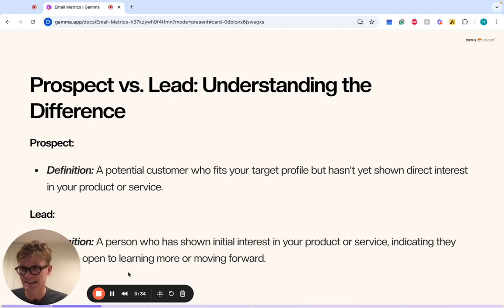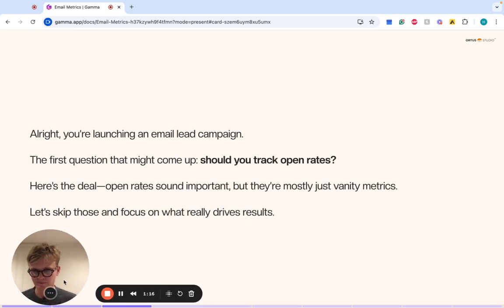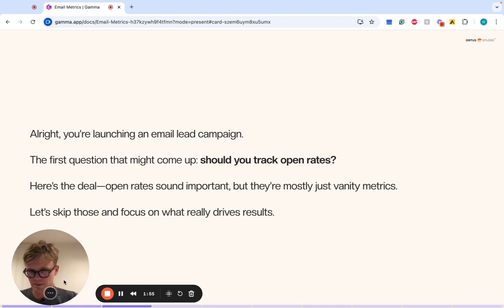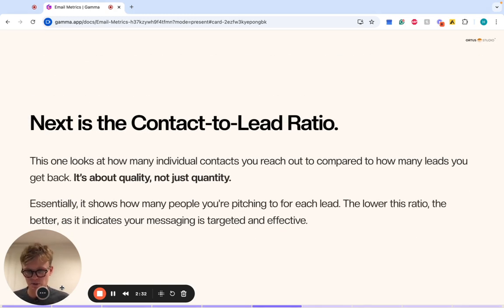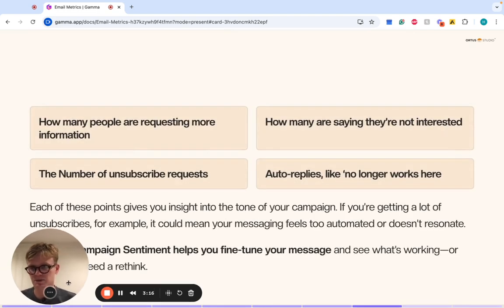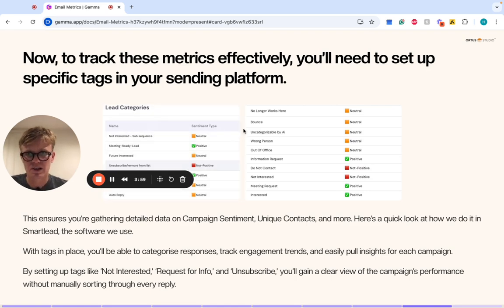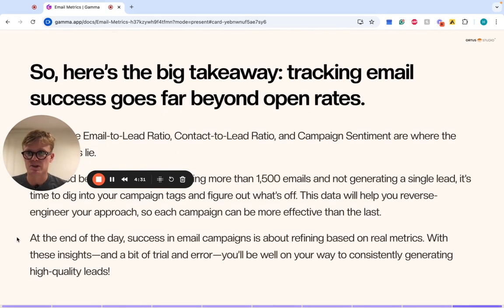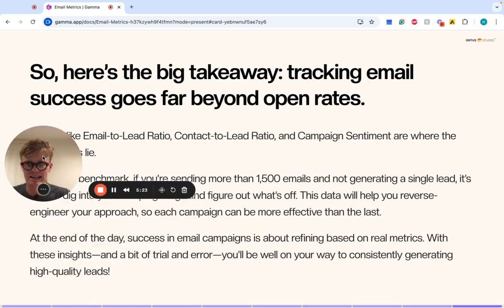Do You Know the REAL Story Behind Your Email Metrics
At ORTUS STUDIO, we send thousands of outbound emails every month. Tracking the right email metrics has been critical to our success.

In this video, we'll explain why open rates are just a vanity metric-and reveal what you should focus on instead.